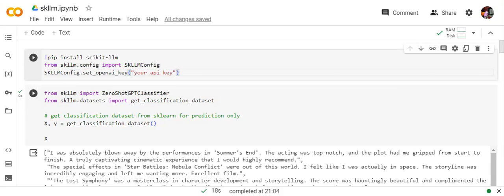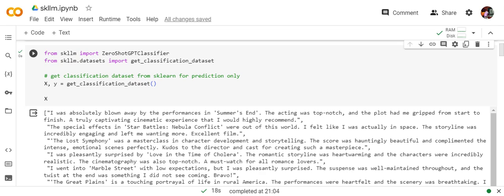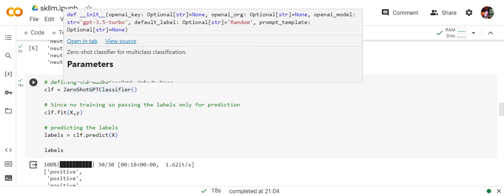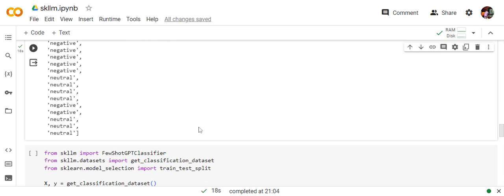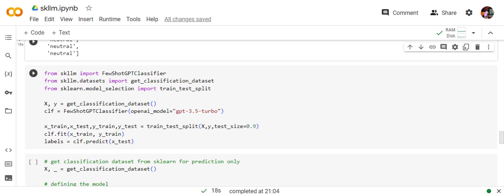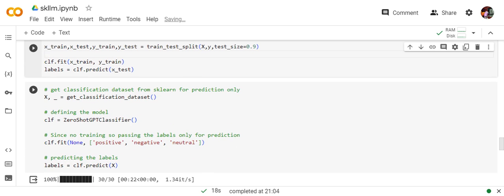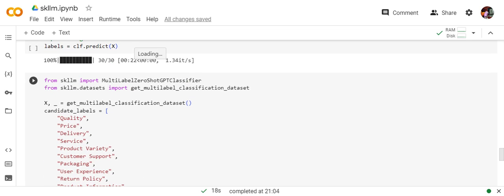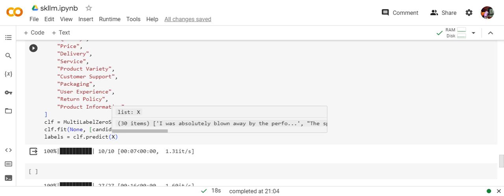Zero and Few Shot classification using LLMs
This video demonstrates building different types of classifiers using LLMs using the skllm package